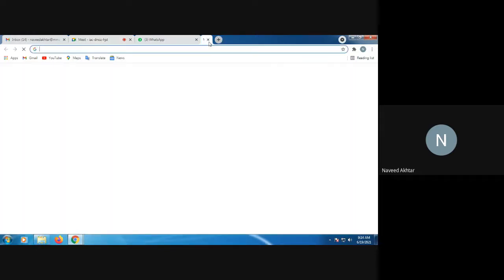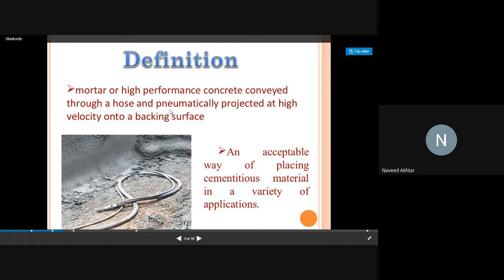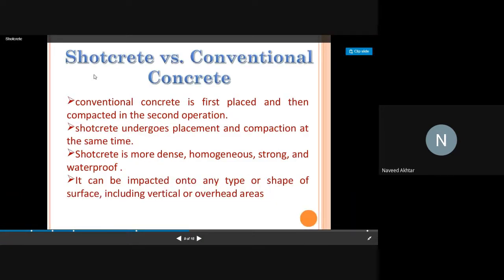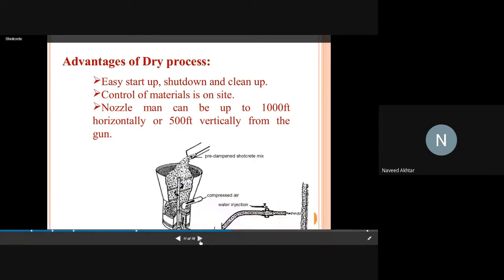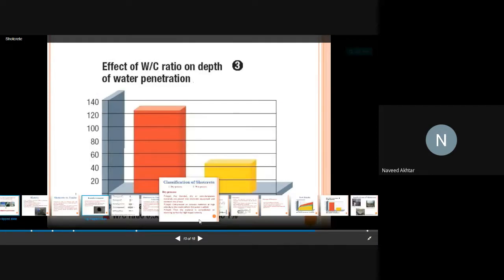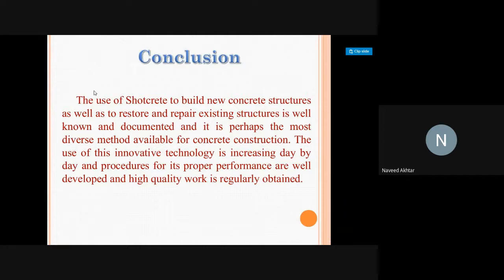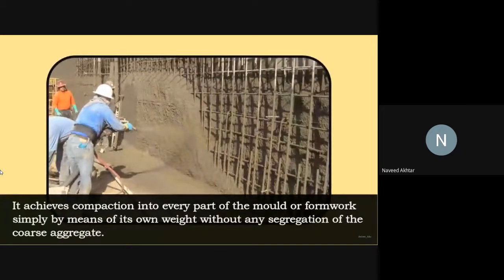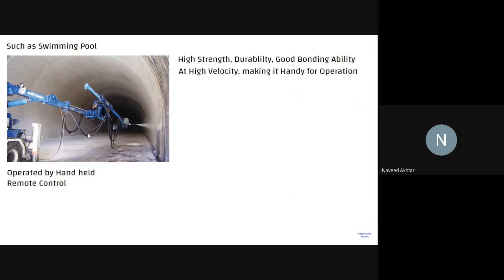CT 43 Repair of Concrete - Shortcrete, Shotcreting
Repair of Concrete, Shortcrete, Shotcreting